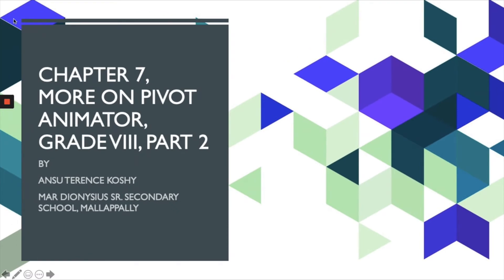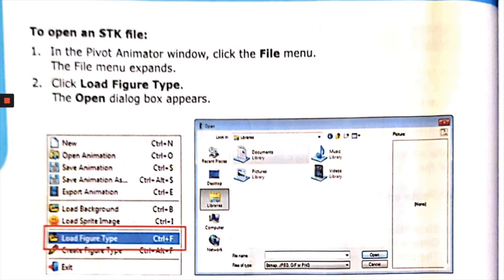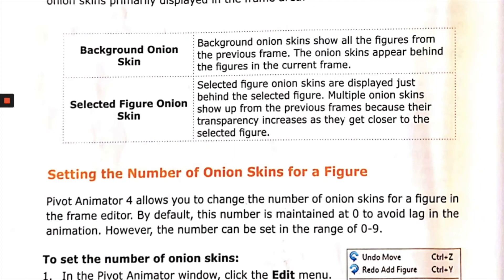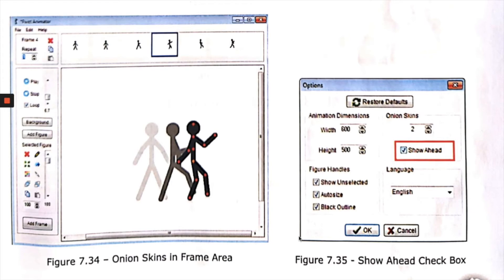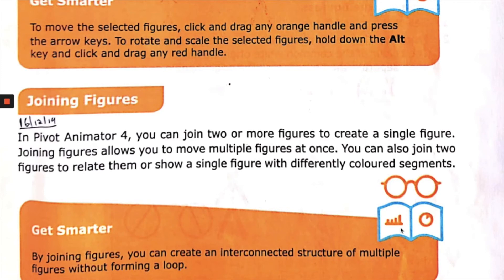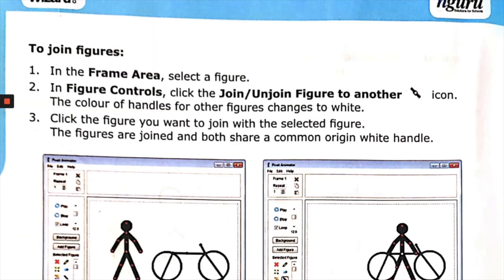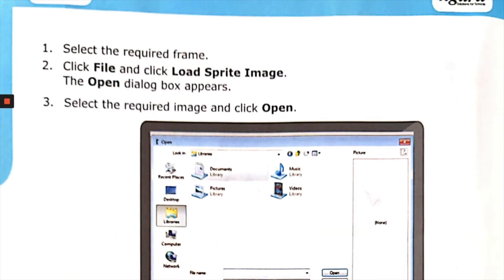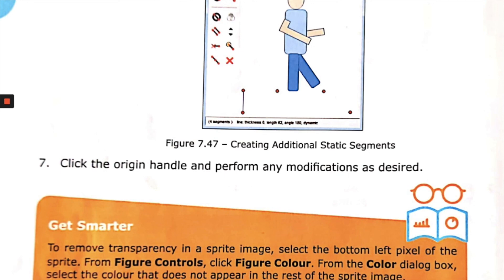Chapter 7, More on Pivot Animator, Grade VIII, Part 2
This video describes about STK files, using onion skins, multi figure selection and joining figures and adding sprites.